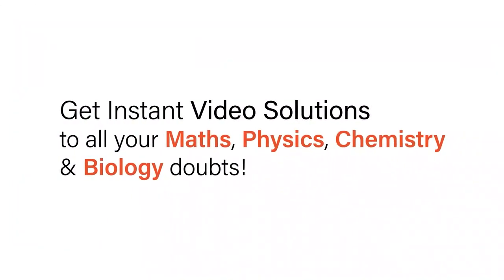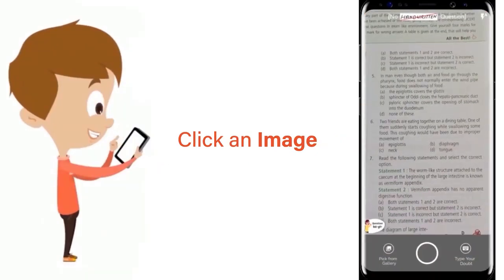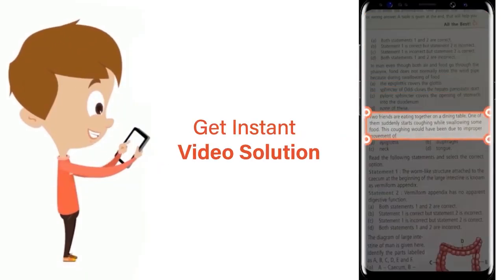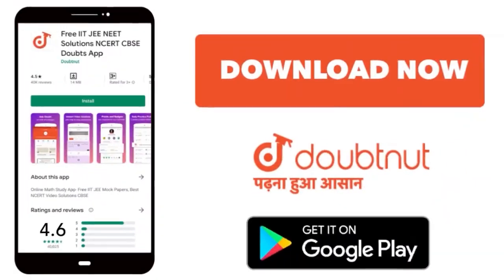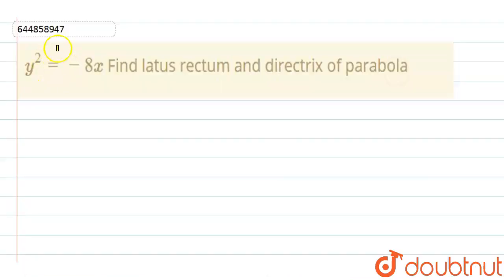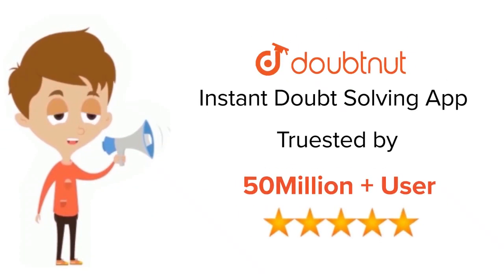y^(2)=-8x Find latus rectum and directrix of parabola | 11 | CONIC SECTION | MATHS | NAGEEN PRAK...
y^(2)=-8x Find latus rectum and directrix of parabola
Class: 11
Subject: MATHS
Chapter: CONIC SECTION
Board:CBSE

👉 Have Any Query? Ask Us.